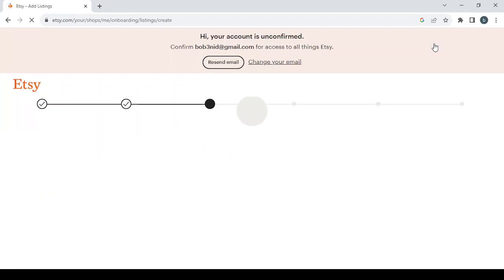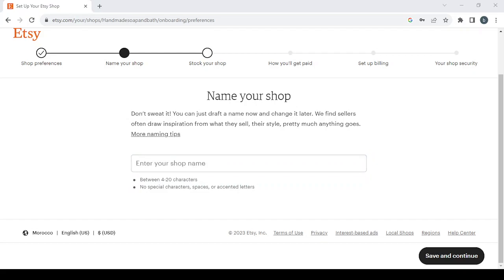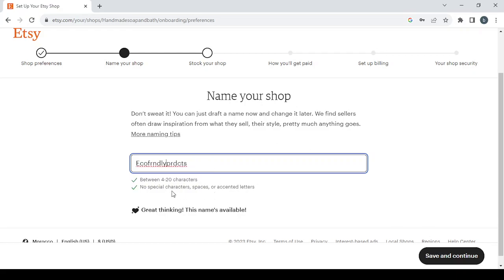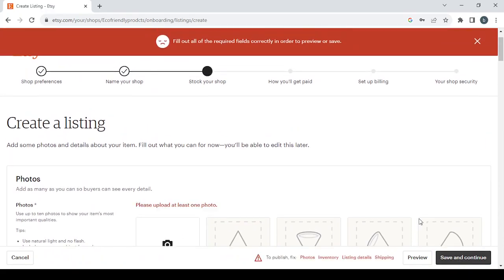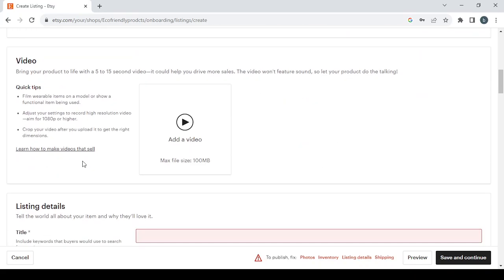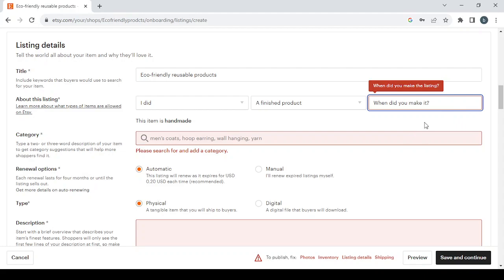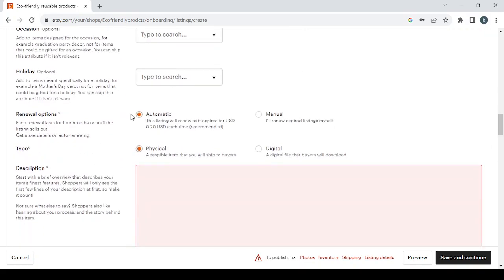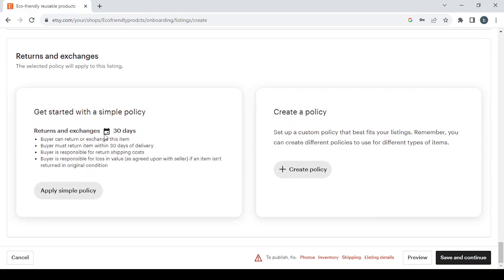How To Sell Eco-Friendly Reusable Products on Etsy: A Step-by-Step Guide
How To Sell Eco-Friendly Reusable Products on Etsy: A Step-by-Step Guide 2023

in this video we discuss :

Embrace sustainability and learn how to sell your eco-friendly reusable products on Etsy with our straightforward guide. Discover how to set up your Etsy shop dedicated to offering environmentally conscious and reusable items. We'll guide you through the process of establishing your Etsy business, showcasing your eco-friendly creations, optimizing your product listings, and connecting with eco-conscious consumers seeking alternatives to disposable items. Dive into the world of sustainability and use Etsy's platform to share your commitment to a greener future while building a successful online eco-friendly product business. Whether you're an eco-entrepreneur or a passionate advocate for reducing waste, this guide will empower you to make a positive impact through Etsy's marketplace